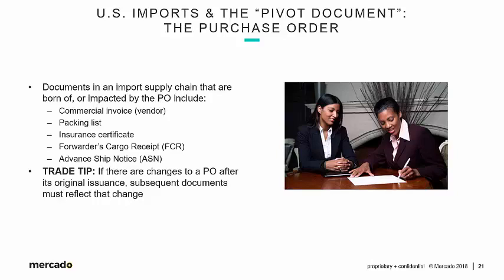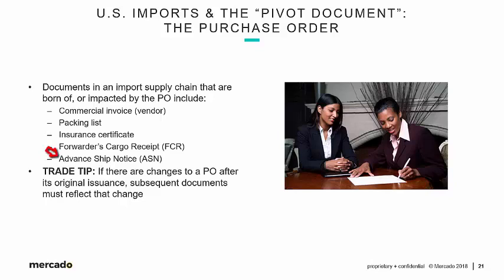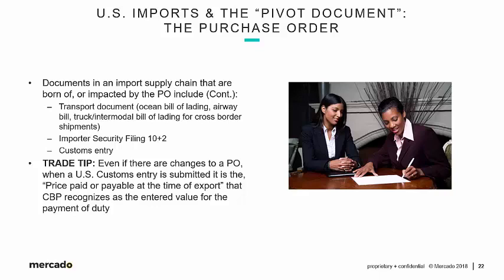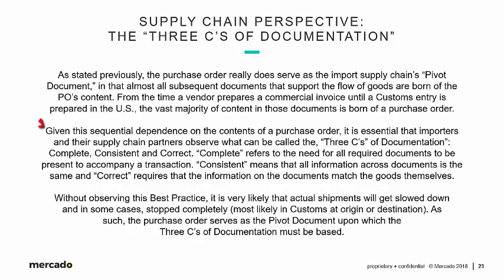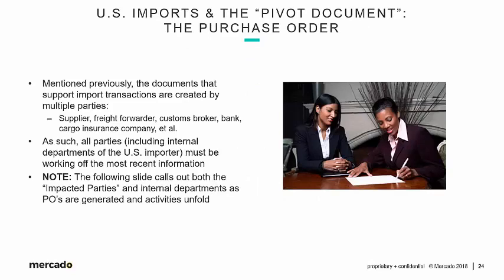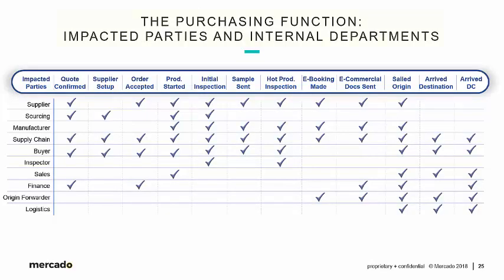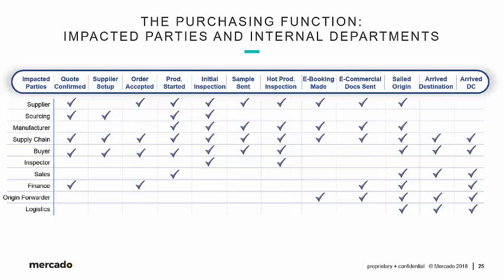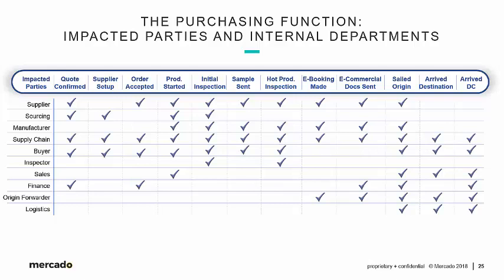Module 05 | Part 05 The Purchase Order 2